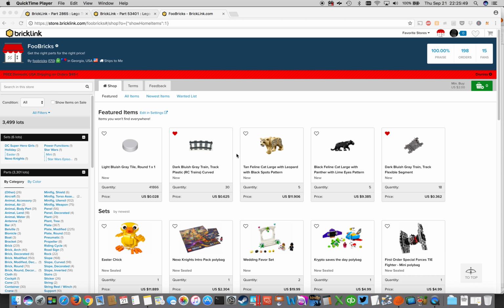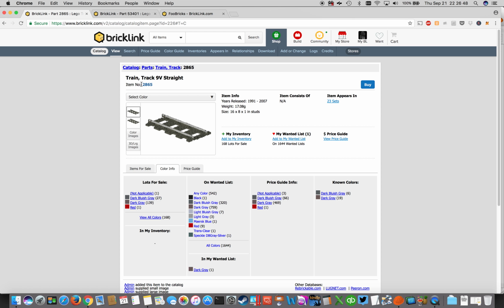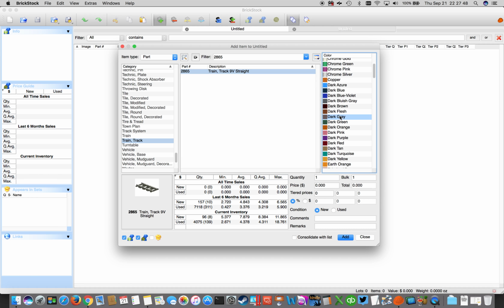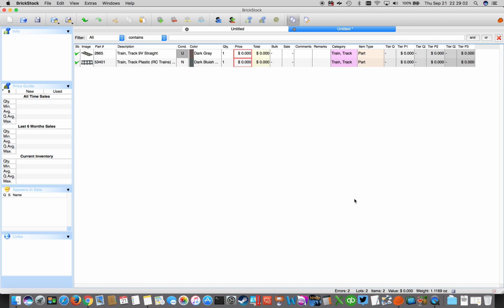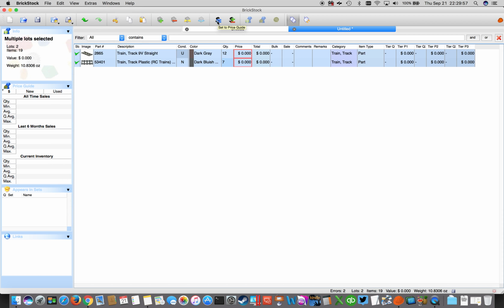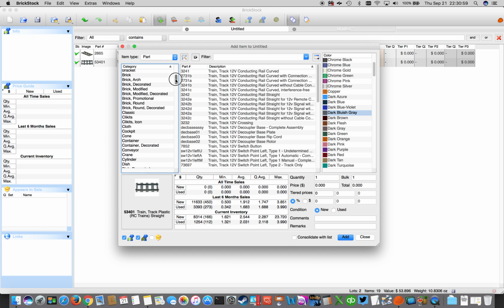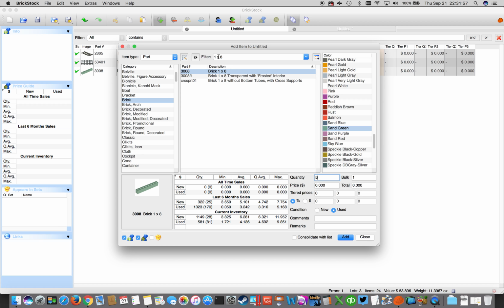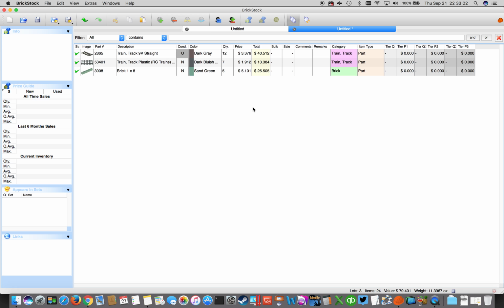LEGO BrickStock HowTo - Part 4: Manually Adding Parts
FooBricks

eBay Store